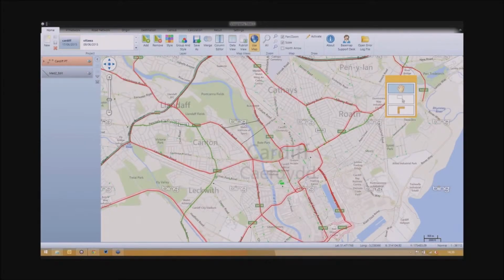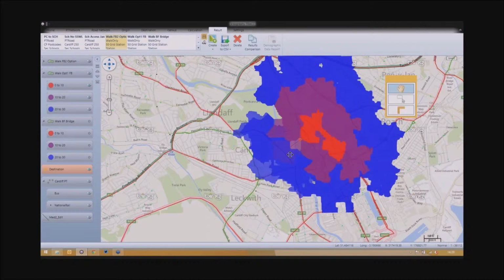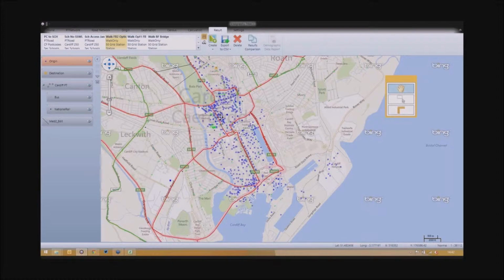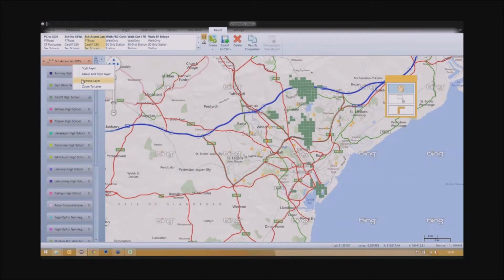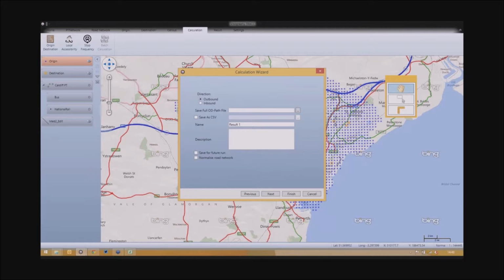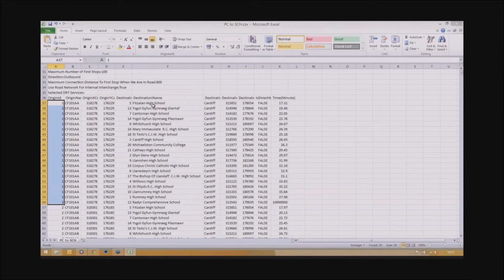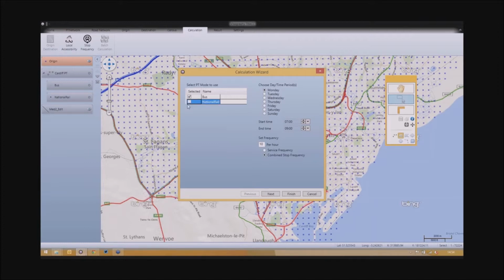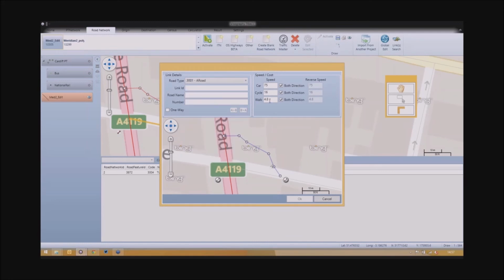TRACC Webinar - Part 2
This is the second part of our introduction of TRACC.  This focusses on some of the uses of TRACC and how clients have been using the application.  If you missed the first part this can be viewed via the following